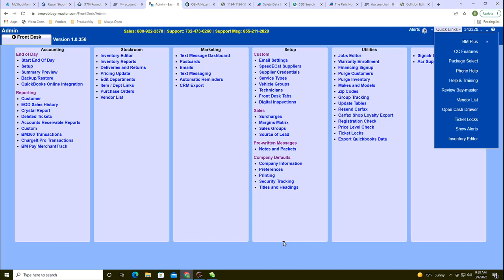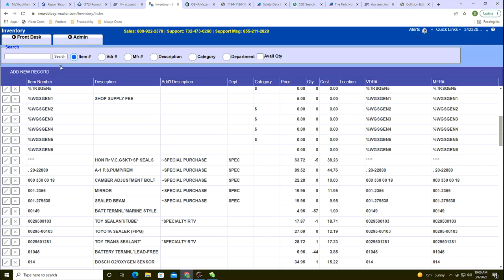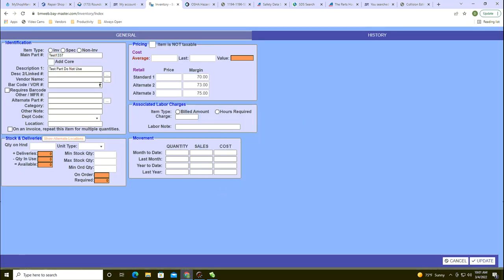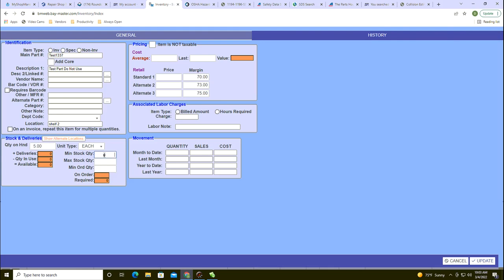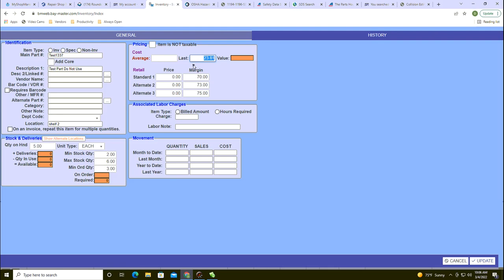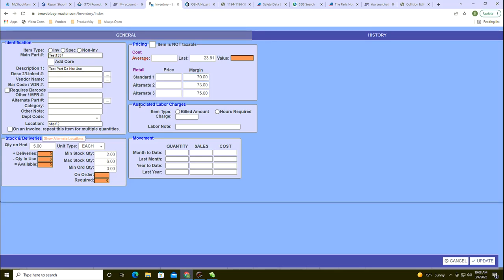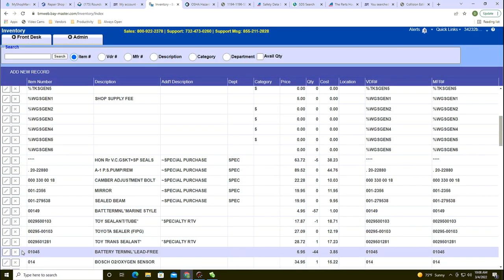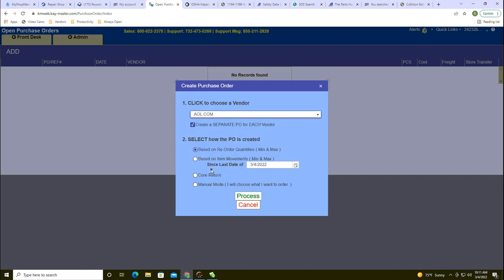Bay-masteR Feature Inventory